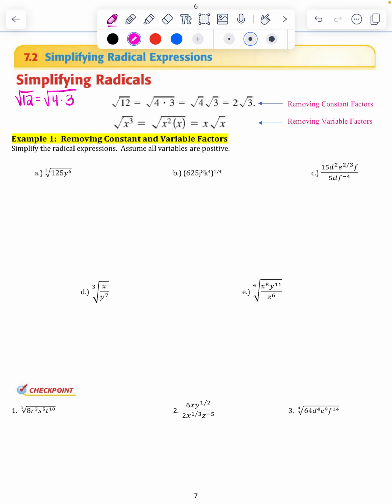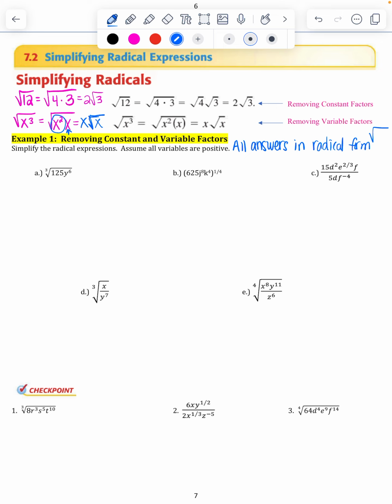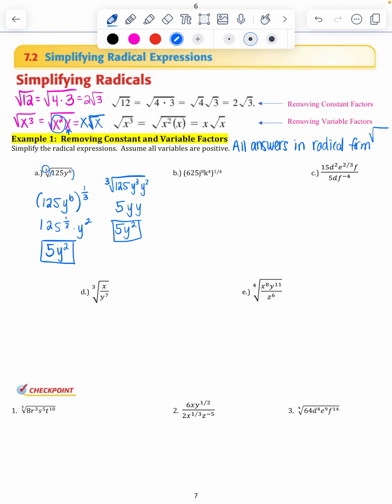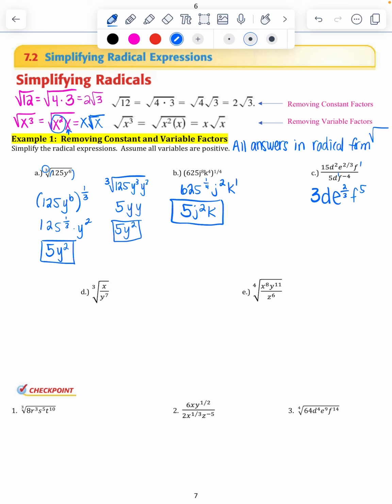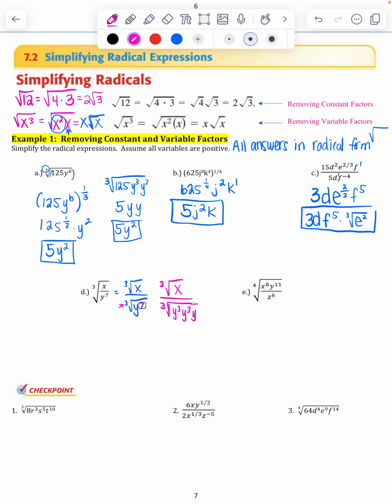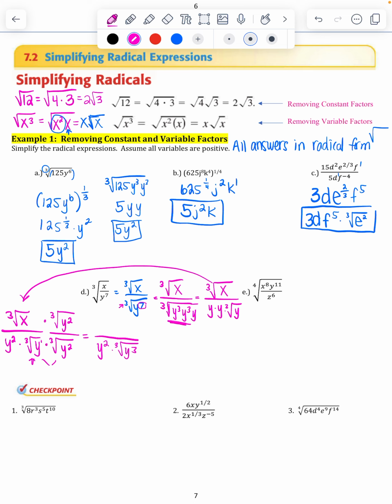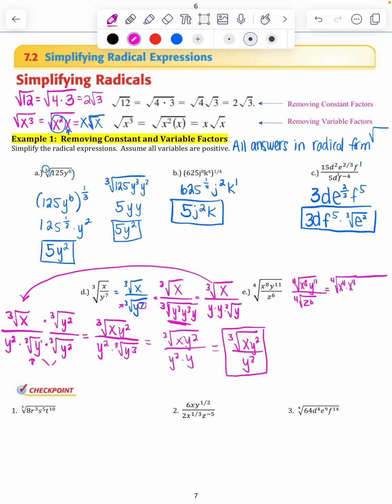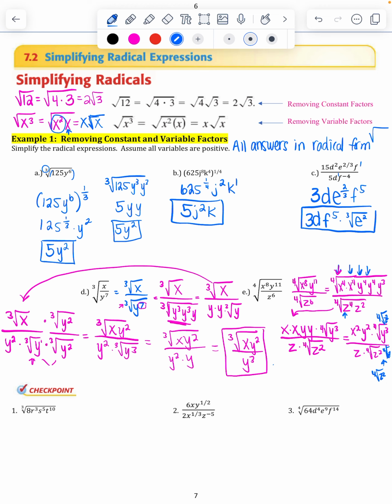Section 7.2 Lesson